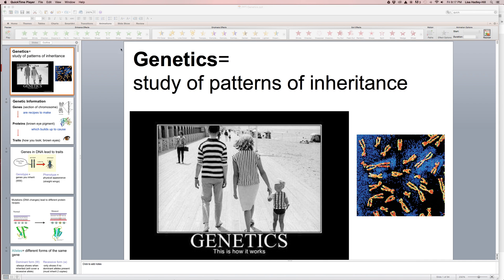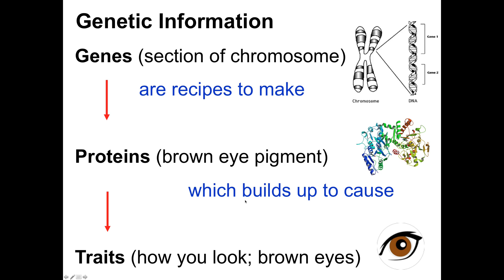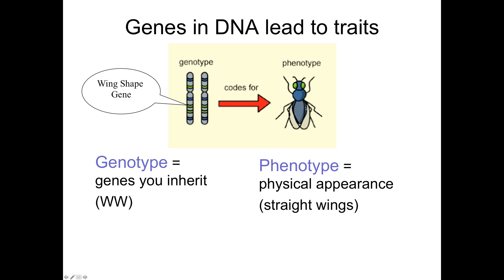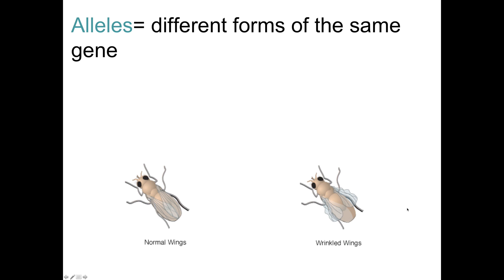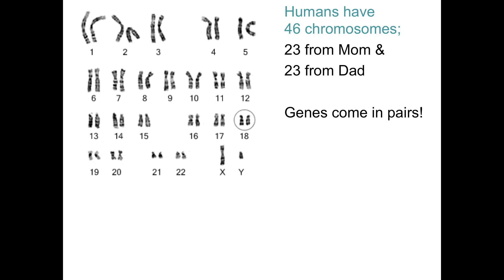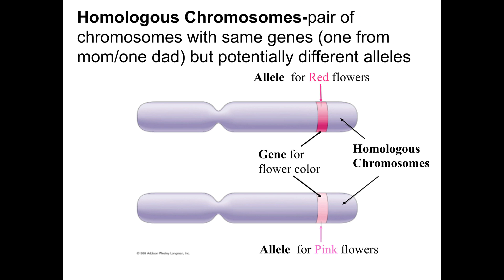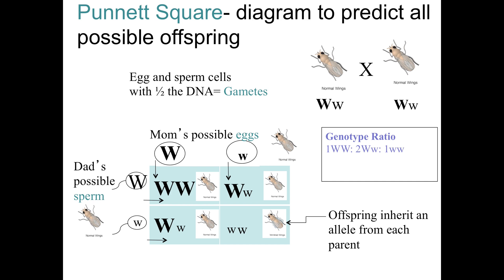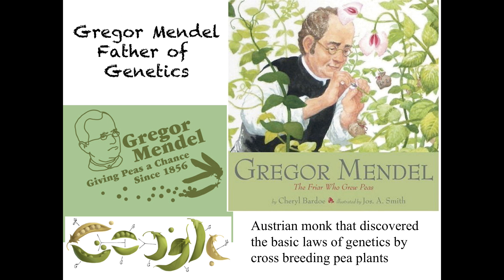PPT Genetics Intro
Genetics Notes Day 1